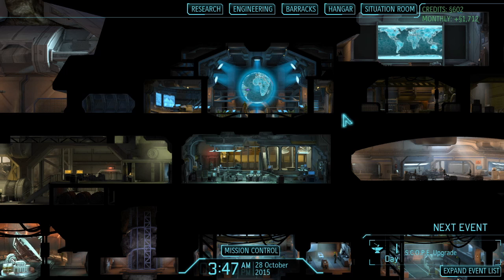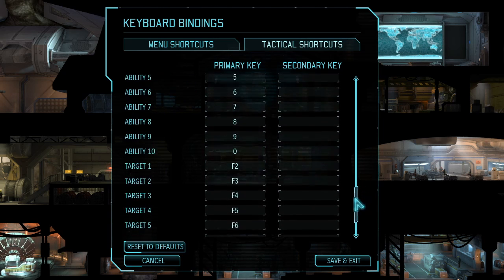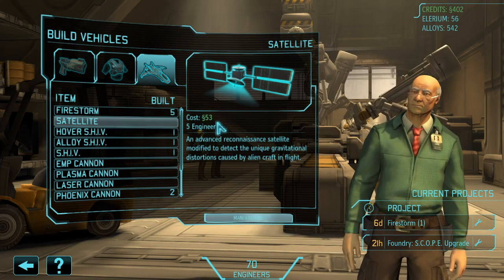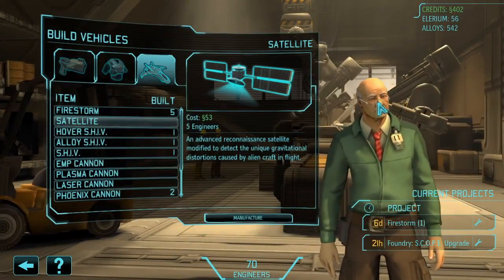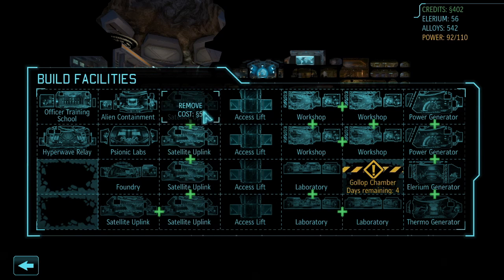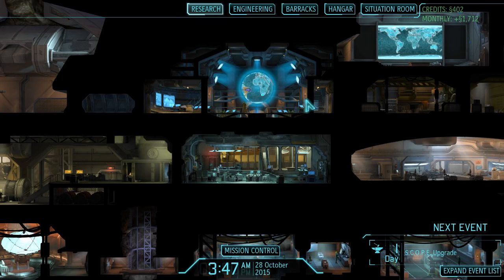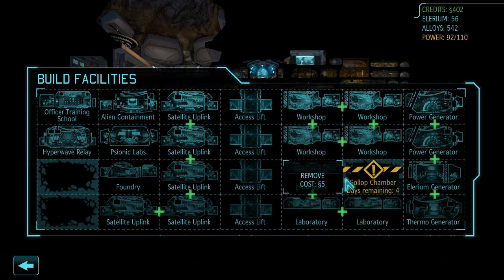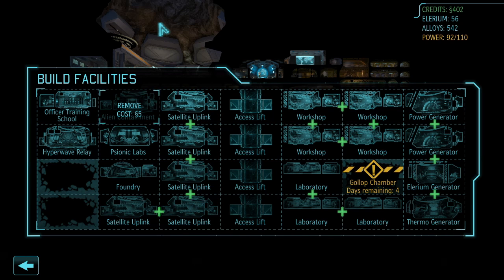XCOM: Enemy Unknown Base Building Guide | Walkthrough and Tips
A guide explaining the unexplained in XCOM: Enemy Unknown.
I wish I had known many of these tips when I began playing this game. Learn from my mistakes!. and take on the alien scum like a pro.

-GameRunner